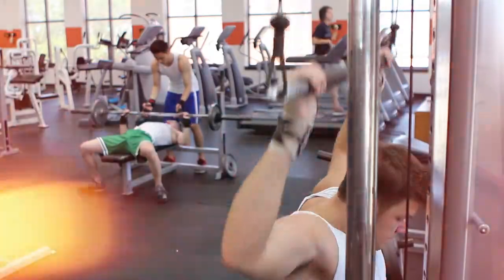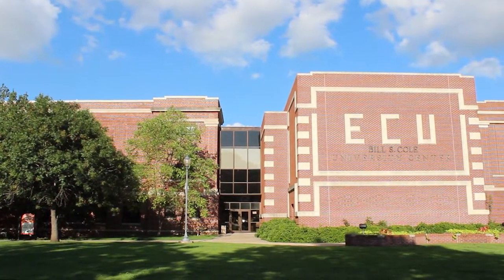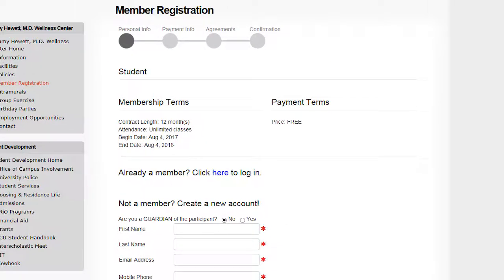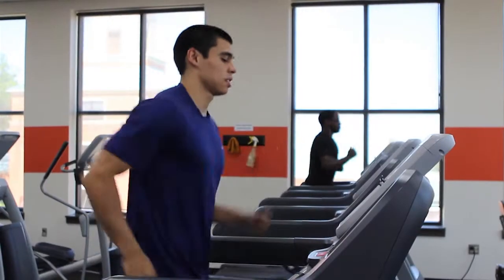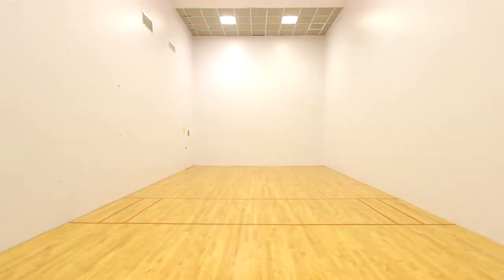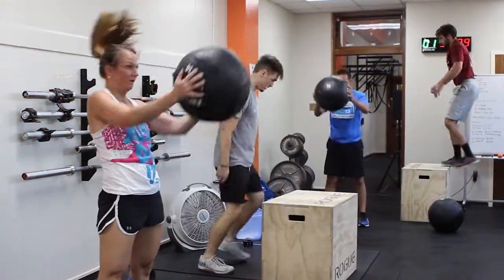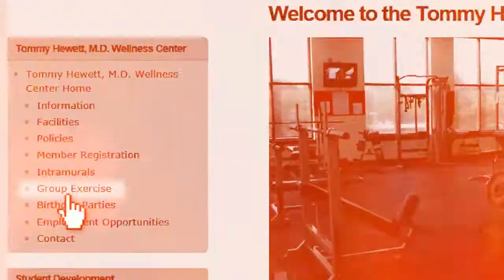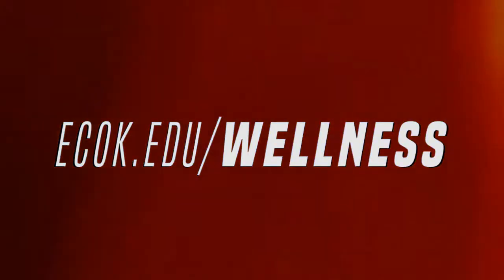Tommy Hewett, M D Wellness Center 2017